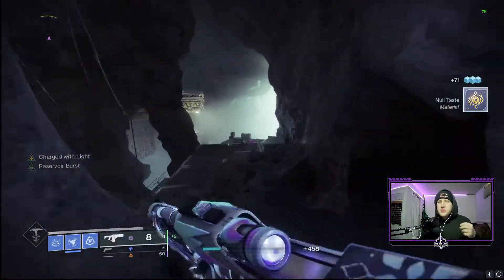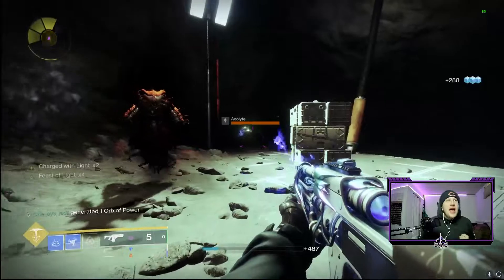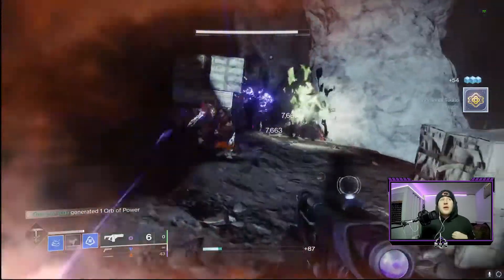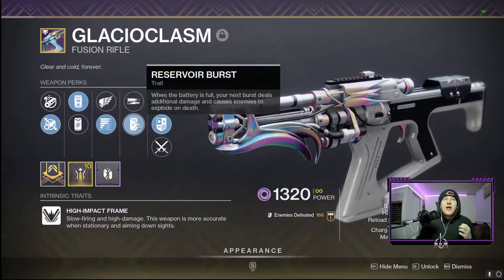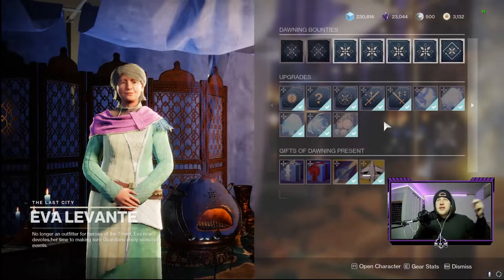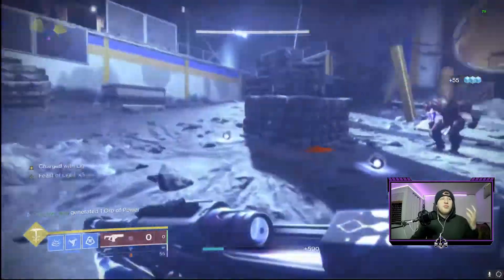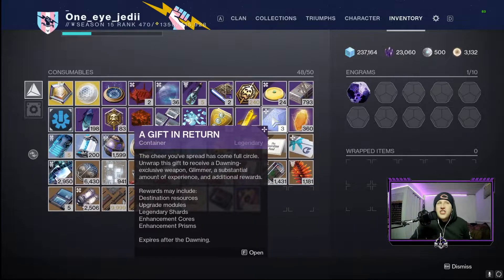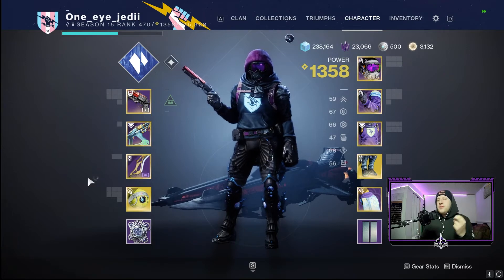Get the GOD ROLL Glacioclasm before its gone!! | Destiny 2 Season of the Lost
Today we are talking about a ONE OF A KIND weapon with the Glacioclasm Fusion Rifle! This Dawning weapon is a special Fusion Rifle for a few reason but mainly because of the rolls that you can obtain on it. I am talking about the deadly combo of Subsistence and Reservoir Burst!!! The Glacioclasm is the only Fusion in Destiny 2 at this time that can roll with this combination of perks. Now we only have a few more weeks before the Dawning ends and you are not able to get the weapon anymore so get to grinding this out ASAP!

-This is video 7 of 10 where people will be able to comment and enter.
-Comment on this video or next 3 with the word: Giveaway so I know who is entered and can randomize best from those comments.
-2 Winners are going to be chosen on December 24th 2021.
-Last video/day to enter will be posted on December 23rd 2021.
-Winners will win one $5.00 USD Amazon Gift Card each.
-Good luck to everyone and THANK YOU SO MUCH FOR 500 SUBS!

Timecodes:
0:00 -- Intro/Giveaway Info
1:10 -- Glacioclasm Overview
2:00 -- Subsistence + Reservoir Burst Combo
3:14 -- God Roll Guide + My Roll
4:03 -- How to get Double Perks on Weapon
4:50 -- Charge Time Change to help
5:20 -- How to Obtain Dawning Weapons
6:25 -- Last thought on God Roll Glacioclasm